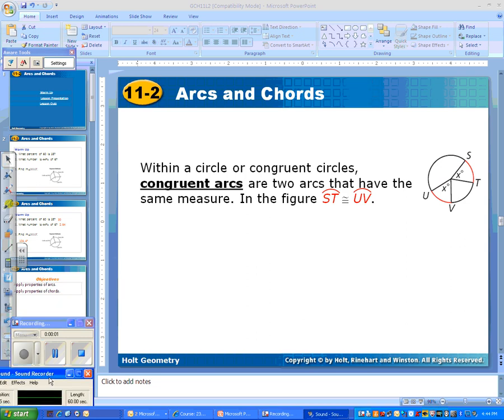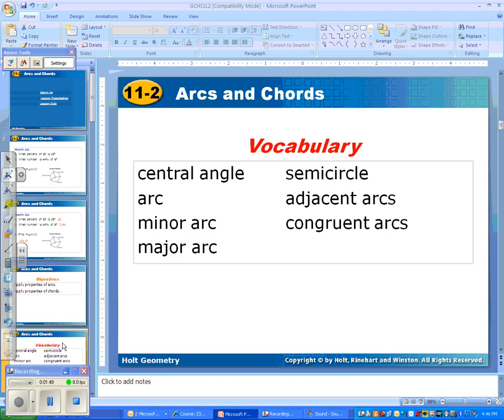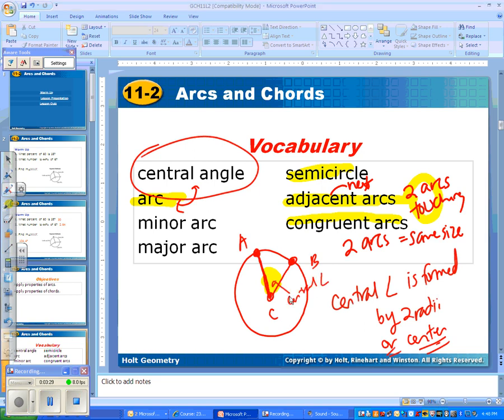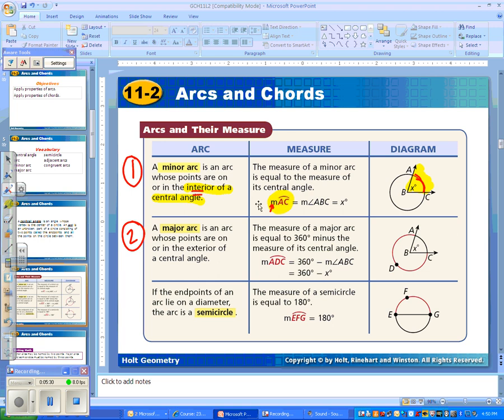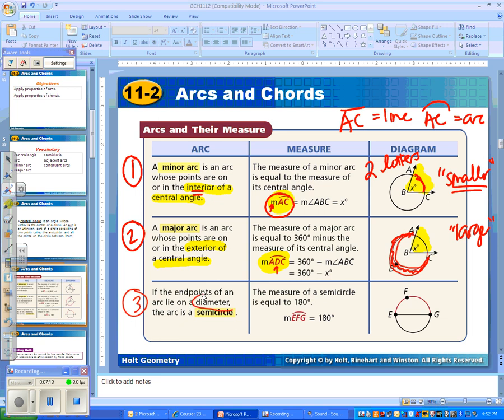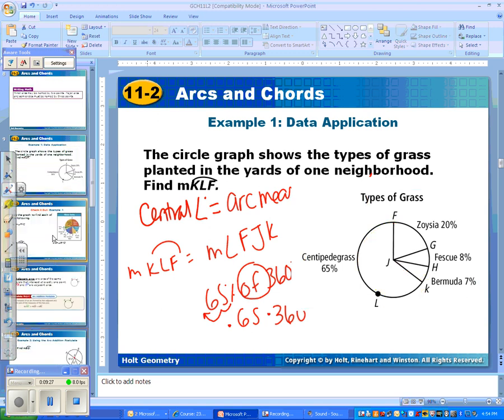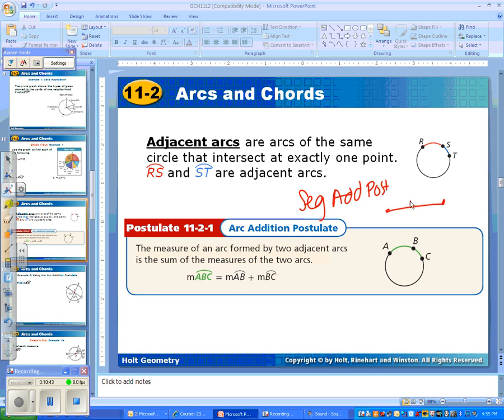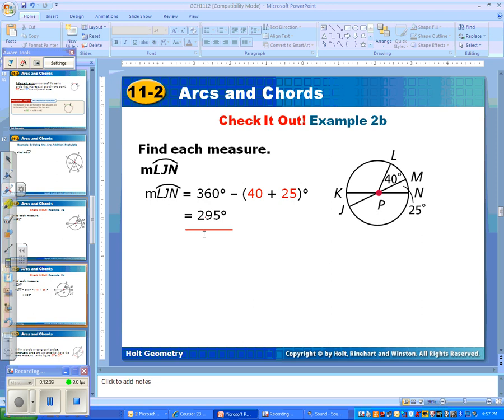Geom HP 11.2 notes part 1.wmv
Definition of arcs and chords in circles.